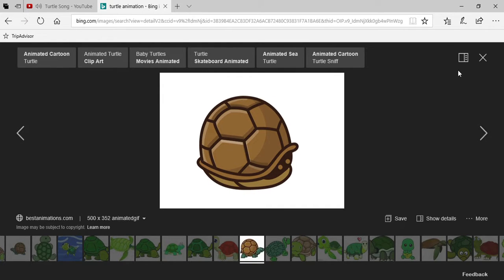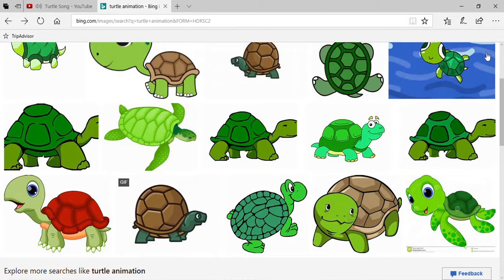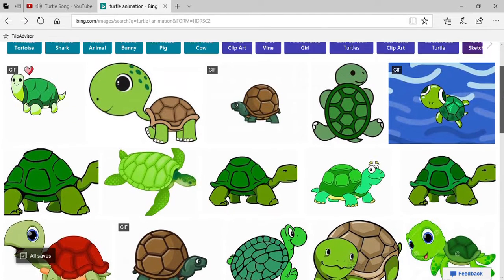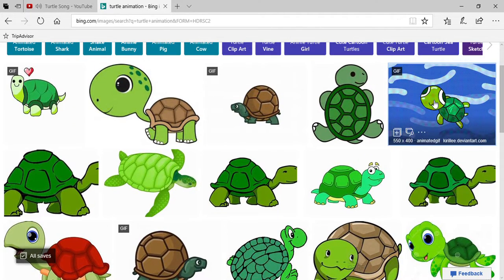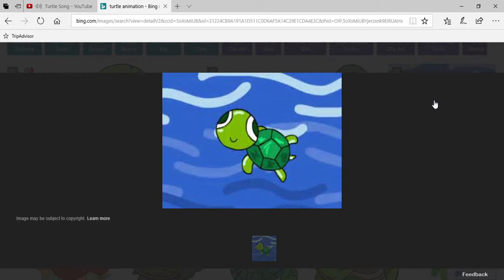Turtle GIF's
get this video to 10,000 views and I will post a shoutout video to fans who comment nice things